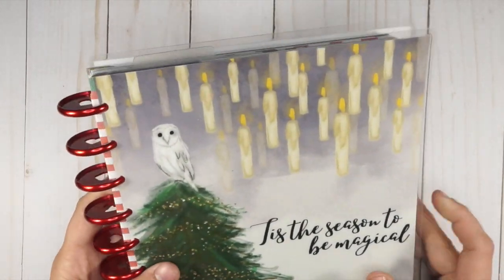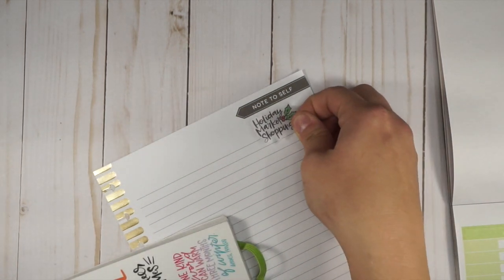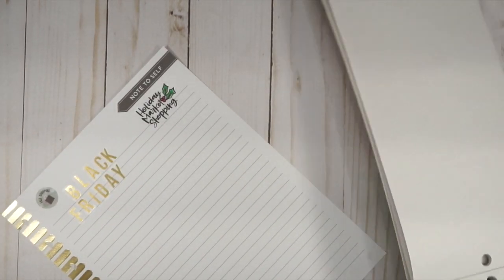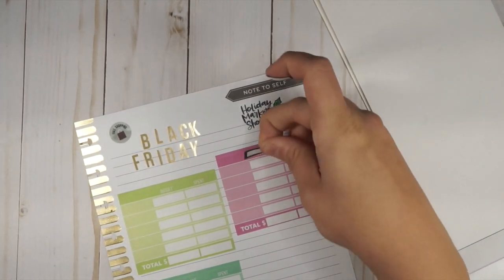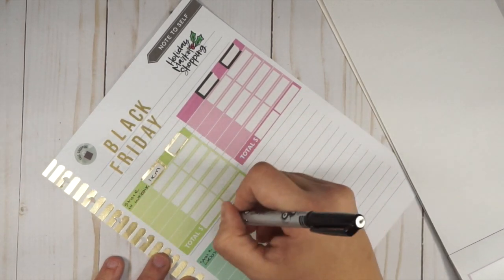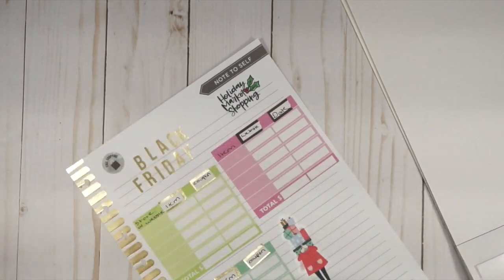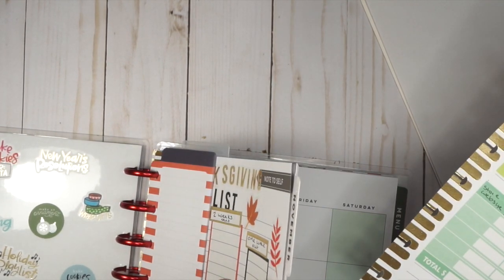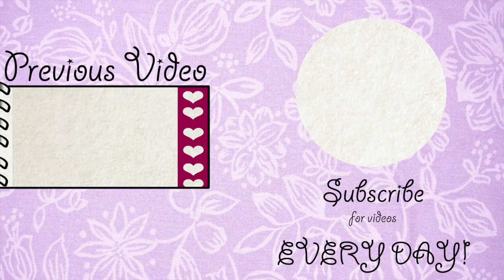2018 HOLIDAY PLANNER SERIES | HAPPY PLANNER BLACK FRIDAY + ONLINE ORDER TRACKER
Do you shop on Black Friday or Cyber Monday?  Or does the thought of running through the crowds or clicking the fastest to get the deal make you want to hide under the covers?

In this video, I want to show you how I prep and plan - for an entire month - to make certain I am only shopping for things on my list.  This year will be the 27th time in my adult life that I have braved the Black Friday crowds and I have definitely refined my process along the way.

PURCHASE THE HAPPY PLANNER HOME PLANNER

PURCHASE THE HAPPY PLANNER COVERS I USE

PURCHASE HAPPY PLANNER GOLD FOIL DIVIDERS

PURCHASE HAPPY PLANNER BOOKMARKS

PURCHASE THE HOLIDAY PRINTABLE PLANNER I USED